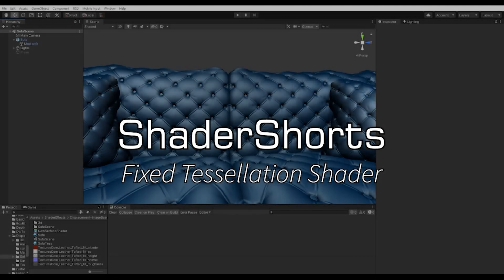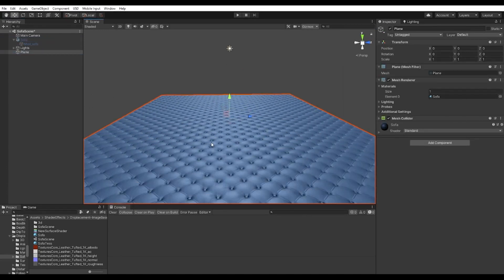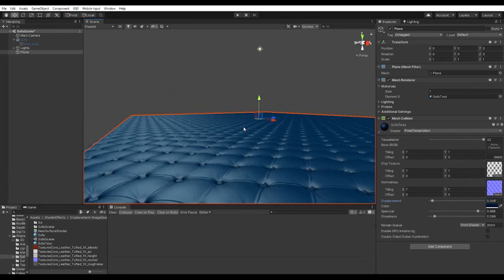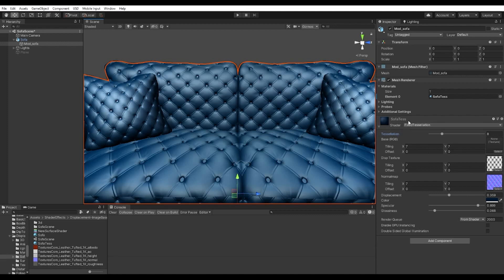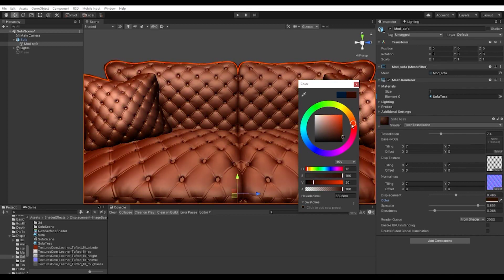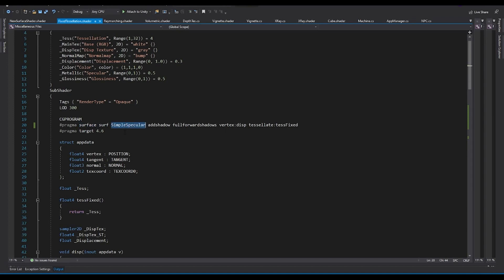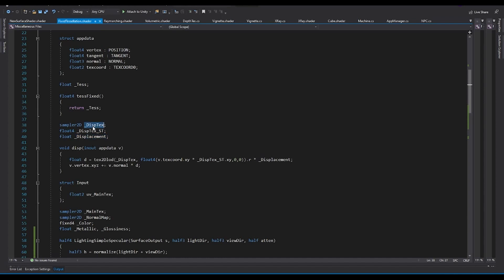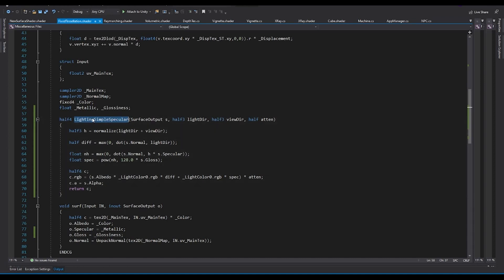ShaderShorts : Fixed Tessellation Shader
In this video, we take a look at a very interesting concept of Tessellation. This is a very useful concept when it comes to adding details on GPU rather than CPU. Fixed tessellation is when we tessellate an object using a shader with fixed number of tessellation parameters. Another way is to tessellate an object based on the distance from the camera, that we will see in another video.

This is a series of short shader creation. Usually about 5-10 mins.
Follow along and create quick shaders for your games/apps. Learn by doing :)

In this video, I am demonstrating how we can create post-processing effects in Unity's Universal Rendering Pipeline or URP.
Unlike the Built In Render Pipeline or BIRP, we tap into the render texture using Renderer Features and Render Passes, then change the HUE using a custom shader and a HUE node.

How this helps?
I am starting off with specifically simpler concepts like "post-processing", which will allow you yo understand better the basics of shaders.
Moving further the concepts will be detailed.

Video preview gallery at Instagram : @shadershorts

Made using OBS Studio & Adobe Rush!
3D model from Sketchfab.com
Textures from Textures.com